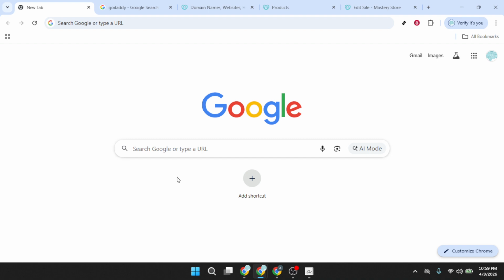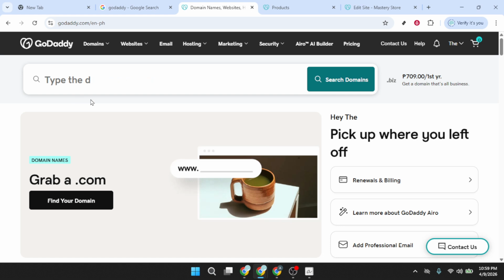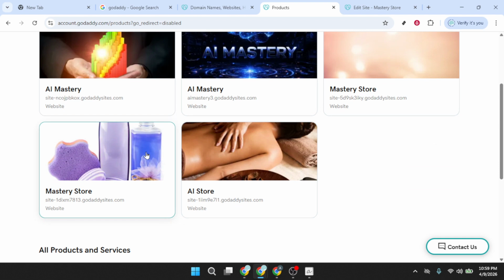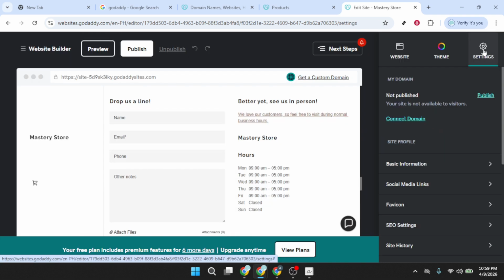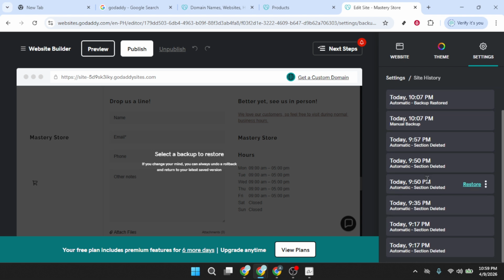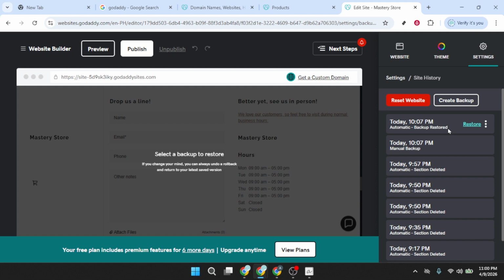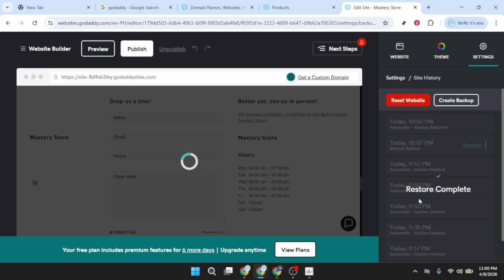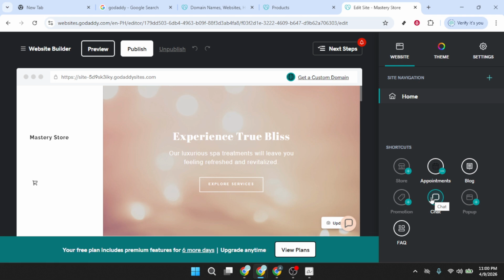How to Restore GoDaddy Website Builder Backup (Easy Guide)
In this video, we discuss how to restore a GoDaddy website builder backup instantly to revert breaking changes or catastrophic layout errors. Trusting your disaster recovery UI protocols acts as a phenomenal data protection tech safety net. Check out this GoDaddy tutorial for safe web hosting.

00:00 Intro
00:22 Search for GoDaddy on Google
00:30 Click on GoDaddy link
00:33 GoDaddy Homepage
00:44 Click Account Menu
00:48 Select My Products
00:50 My Products Page
00:58 Choose Website to Edit
01:00 Website Builder Dashboard
01:16 Click Settings Tab
01:21 Select Site History Option
01:25 View Backup Timeline
01:54 Choose Backup Version
01:57 Click Restore Button
02:08 Restore in Progress
02:15 Restore Complete
02:18 Previewing Restored Site
02:30 Outro